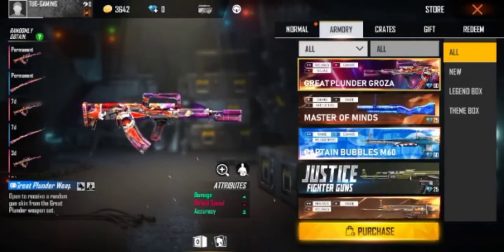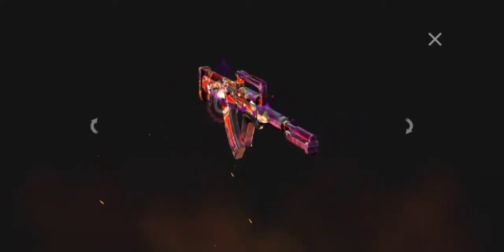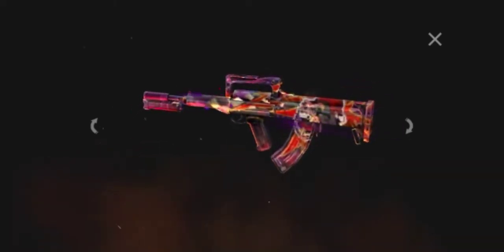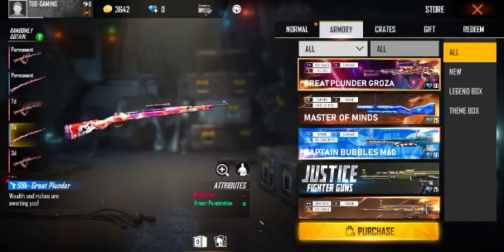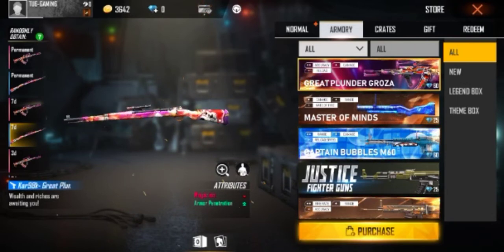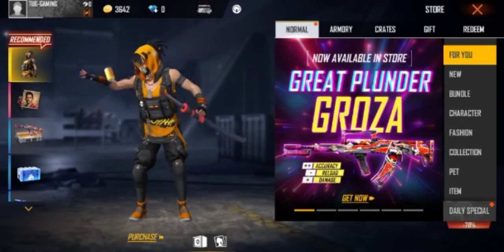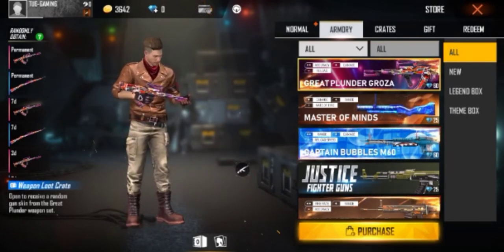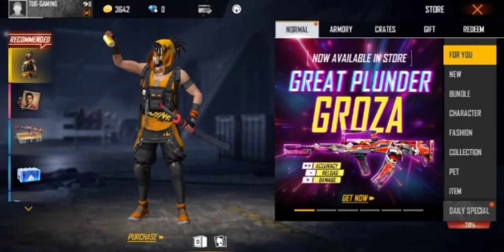Tonight Updates full Details in Tamil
Send your kill montage video

If u like to watch our video ,

#2.0
next costumes
season 26 Elite pass
july elitepass
next elitepass